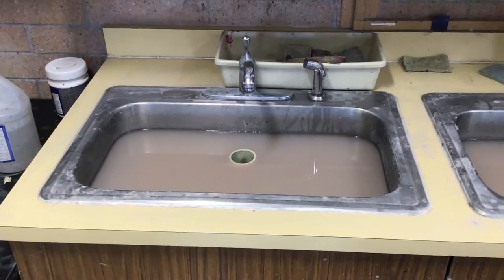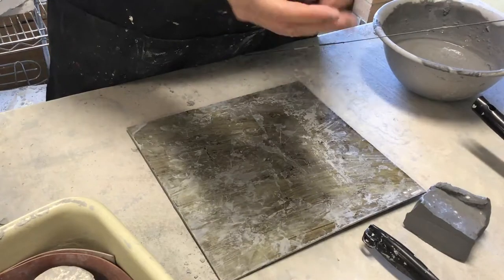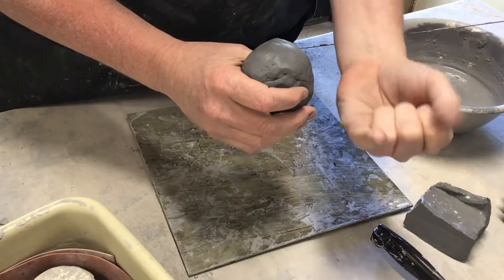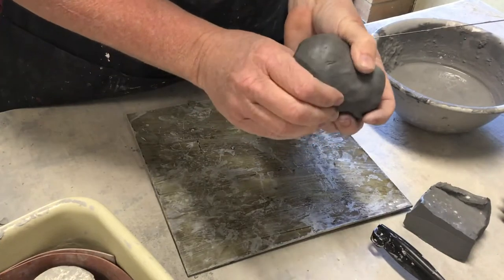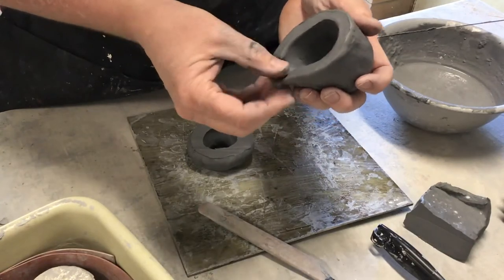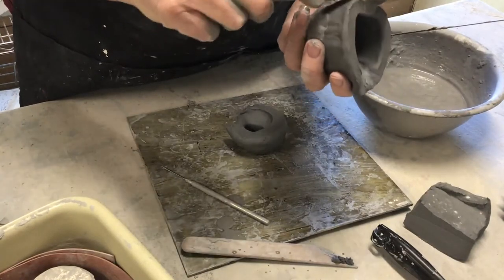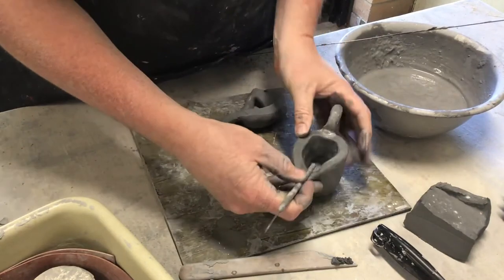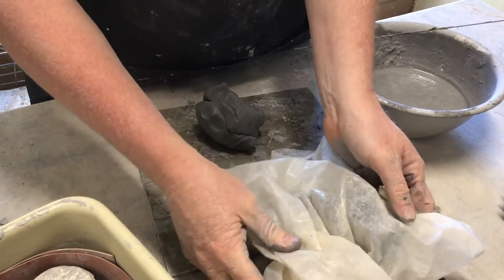Ceramics: Pinch Pot